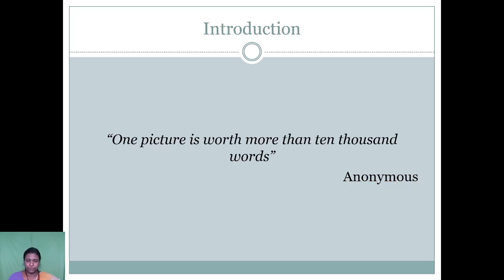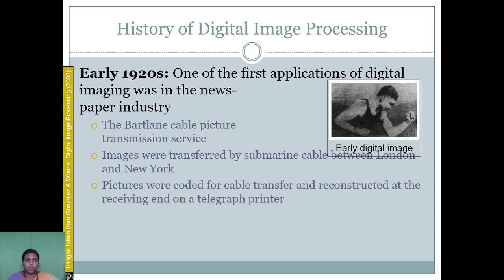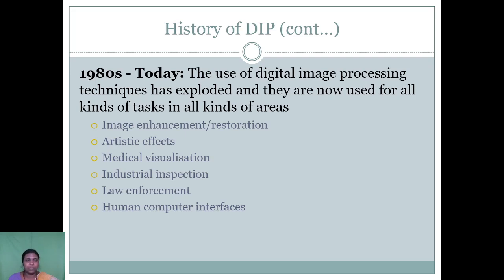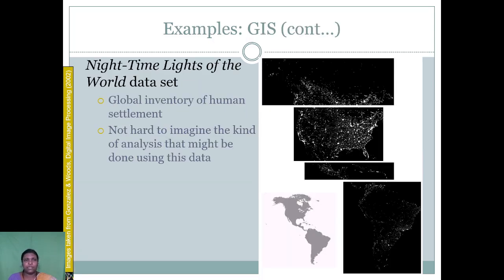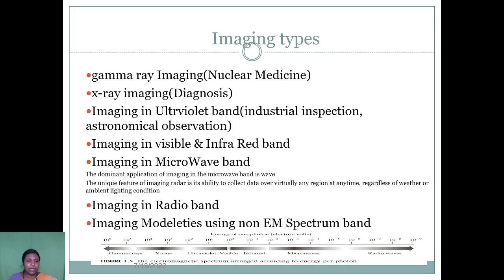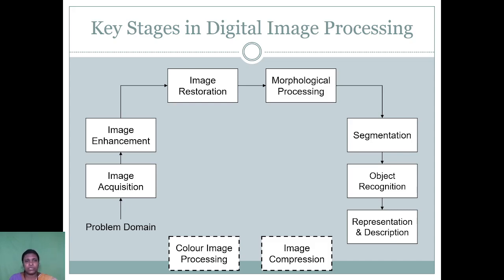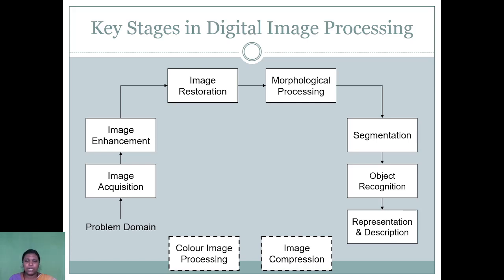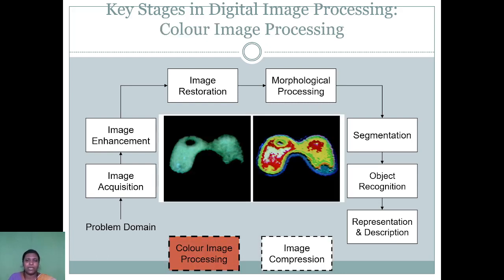Digital Image Processing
Dr.C.Mariyal
Assistant professor